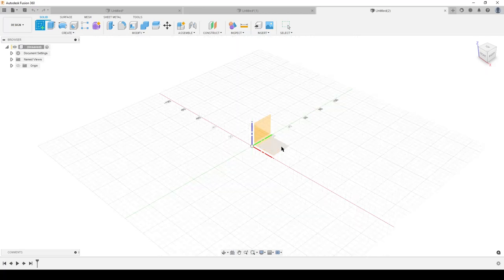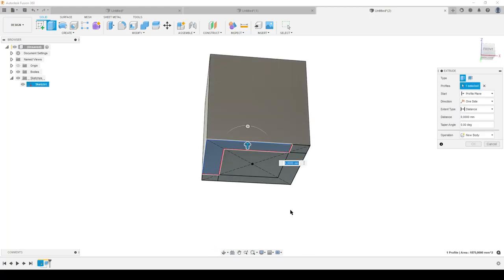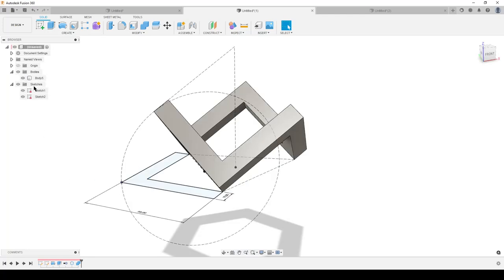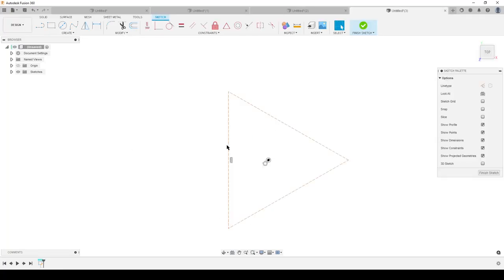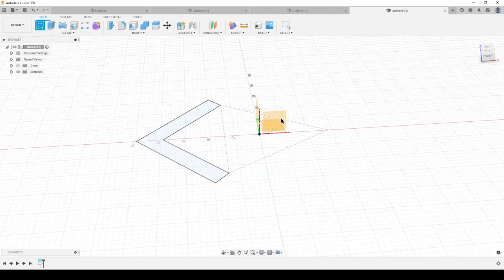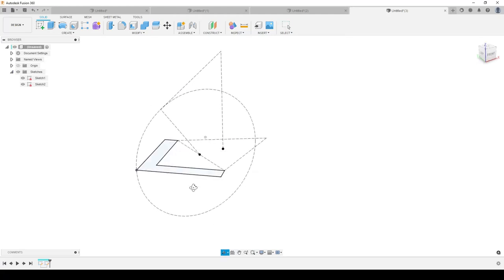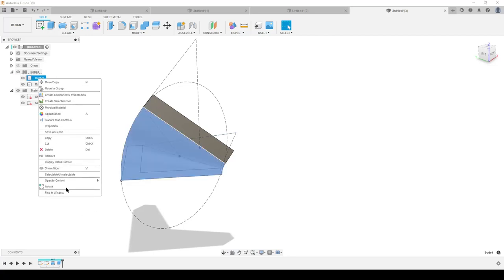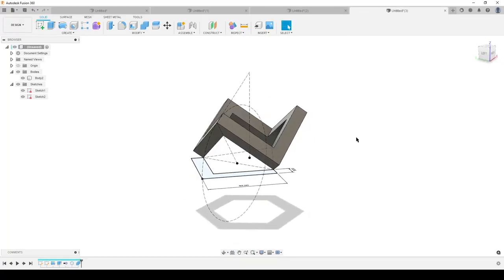Fusion 360 - Sphere trophy stand (2021 december challenge)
Here are my workflows for a simple stand (and my december challenge).

0:00 Intro
0:35 Basic Version
2:50 Correct orientation